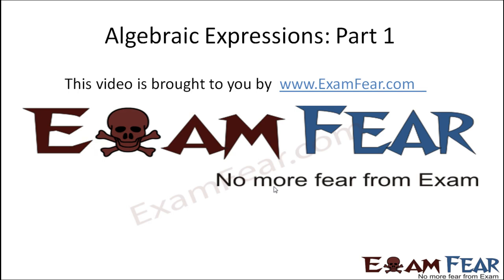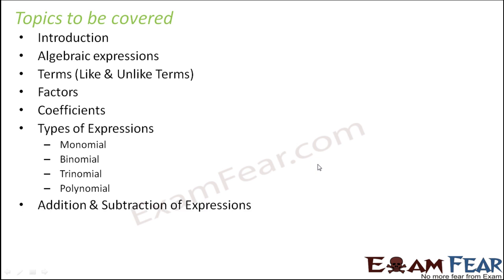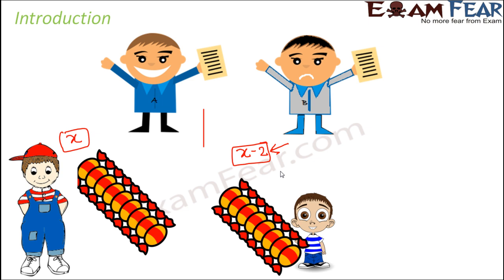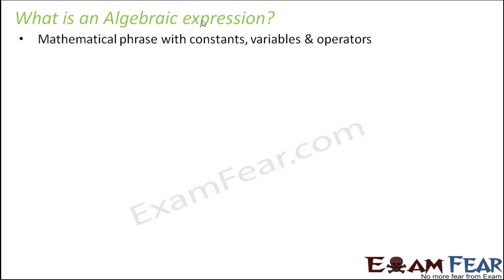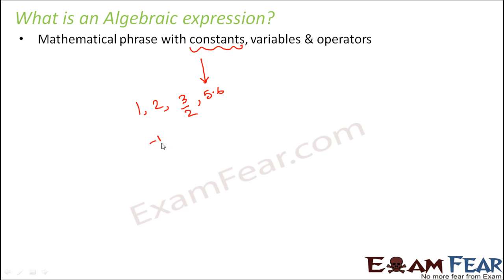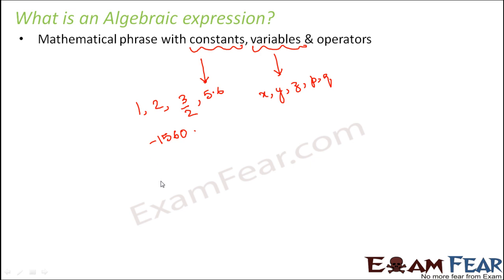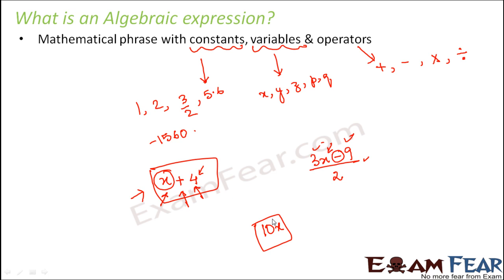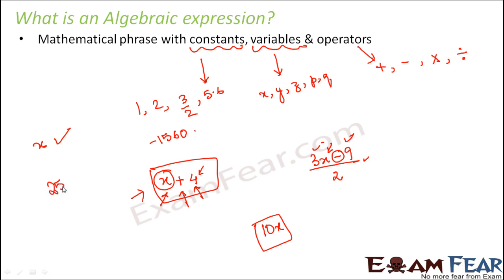Maths Algebraic Expressions part 1 (Introduction) CBSE Class 8 Mathematics VIII